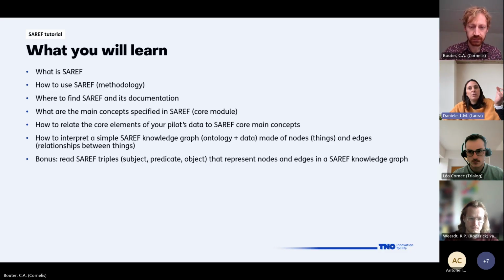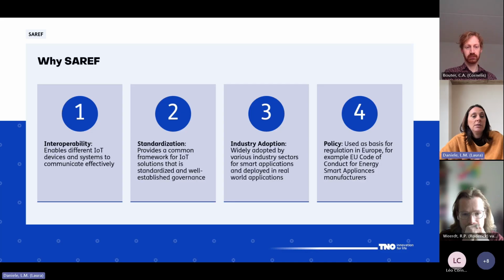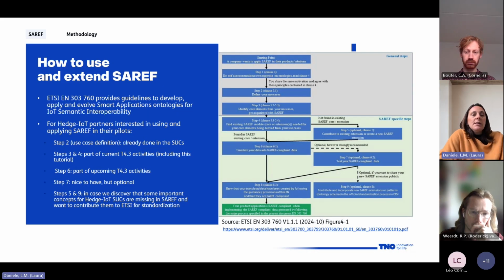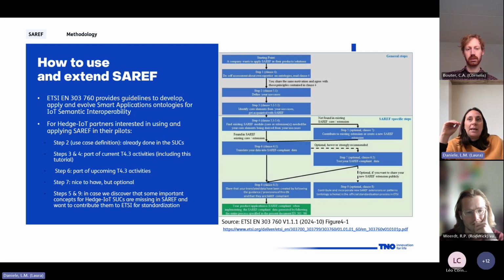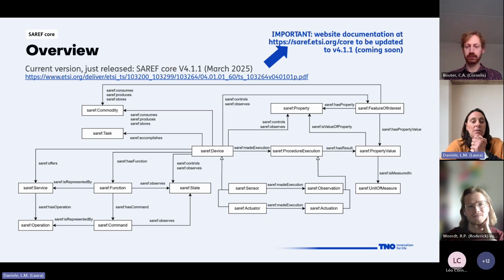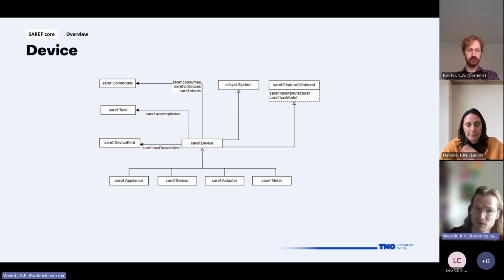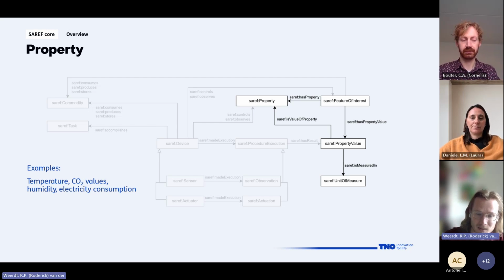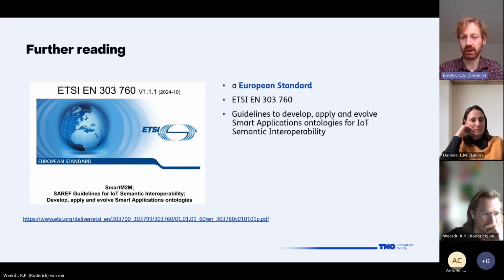Introduction to SAREF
This video has been developed by the HEDGE-IoT consortium partner TNO.